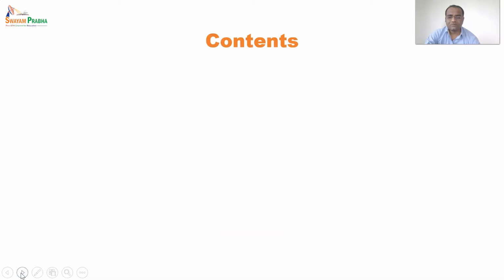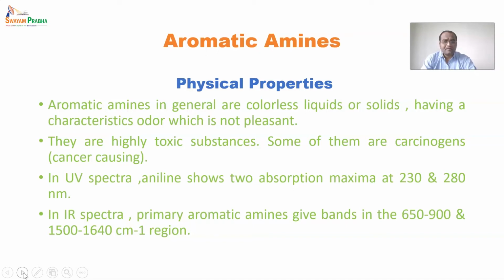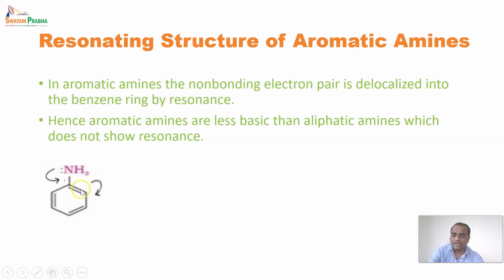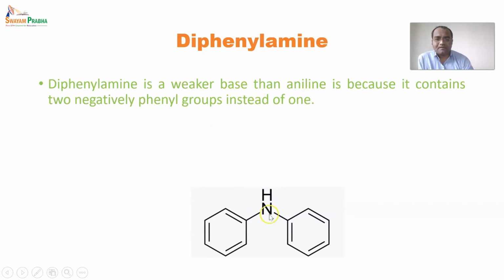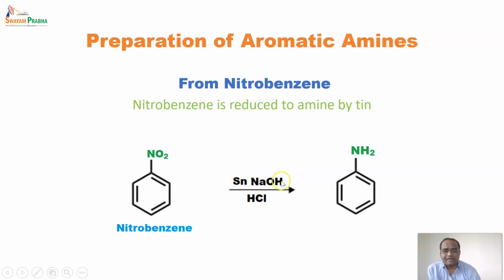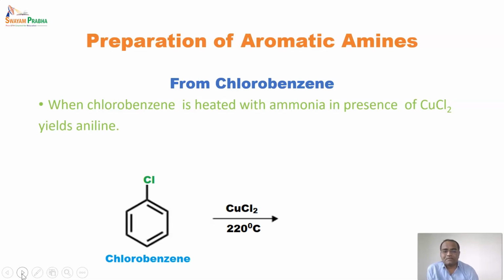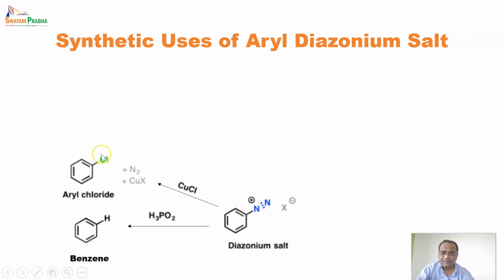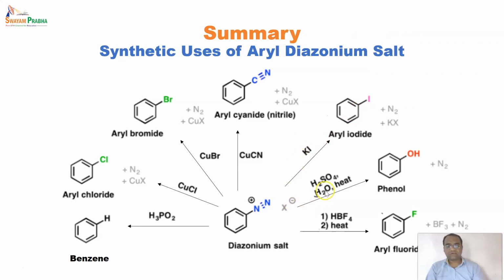Aromatic Amines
Subject:Pharmacy
Course:Pharmaceutical Organic Chemistry-ll